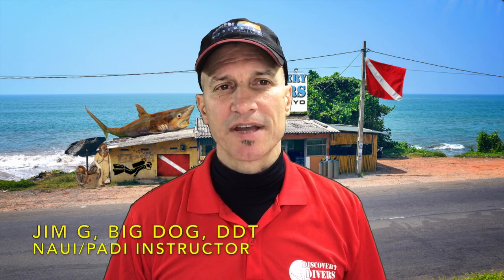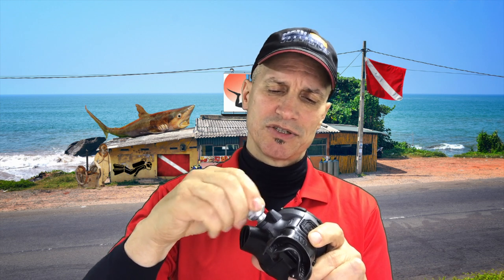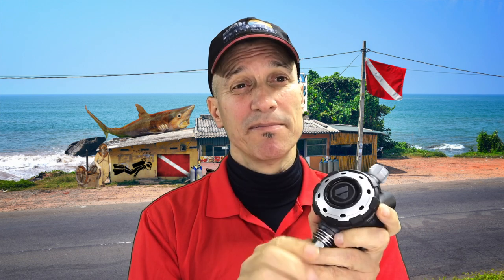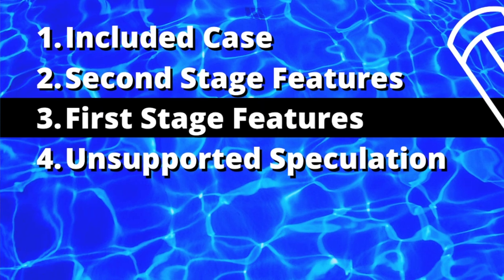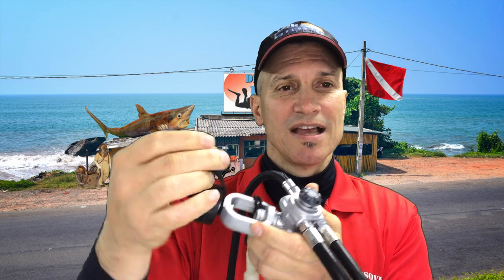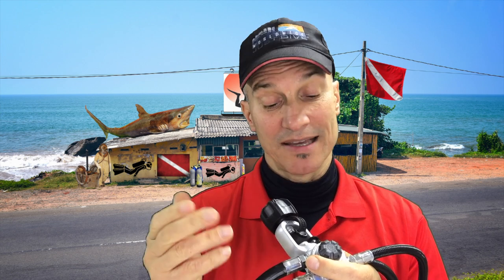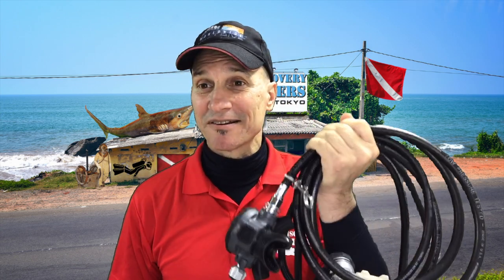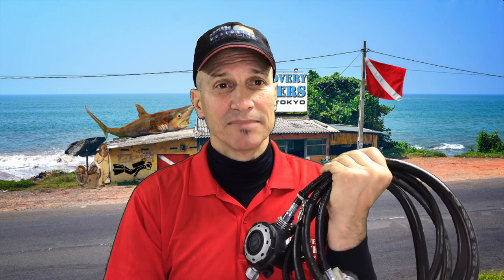Apeks MTX-RC Regulator Review - Product Review (Scuba Tips and Tricks)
Apeks MTX-RC Regulator Review  (Scuba Tips and Tricks)
After years of using rental scraps, it was about time for a new regulator. I treated myself to the new Apeks and have had it out for a handful of trips. Short story, I’m a big fan of this reg. Smooth operation and solid design. I also have a suspicion that this reg is reducing my air consumption due to the precision of delivery compared to the regs I was previously using. This might be total BS. It’s a shame the MTX-R (non-ice model) does not have second stage adjustments (cracking pressure and Venturi) or I would have gone for that model, as I am not a big fan of a turret (rotating) first stage.

Chapters
00:00 Intro
00:29 The included regulator case
00:34 Second Stage Regulator Features
03:22 First Stage Regulator Features
06:08 Unsupported Speculation about SAC?
07:16 Wrapup & conclusion

Safe diving!

Jim

DiscoveryDiversTokyo.com